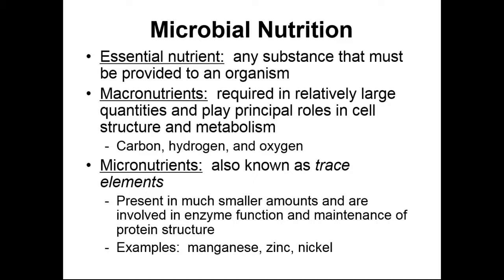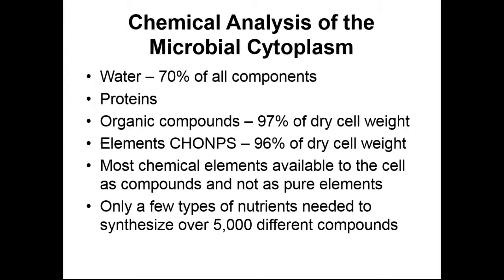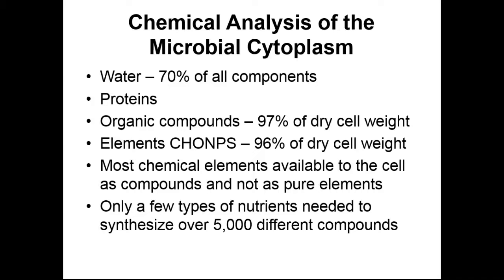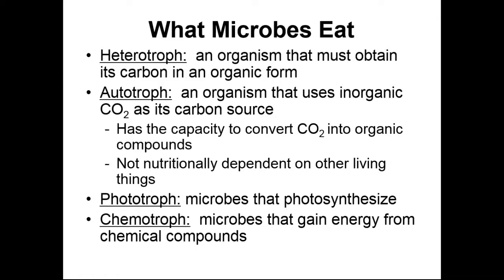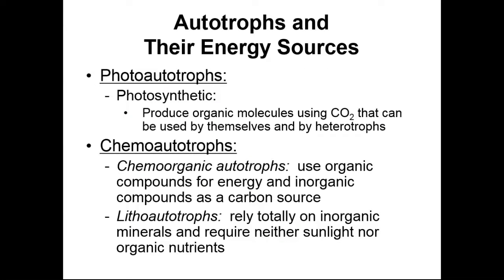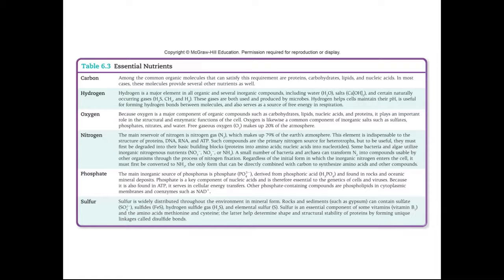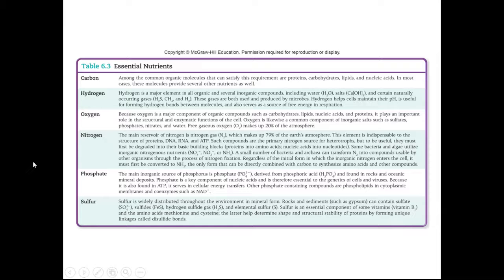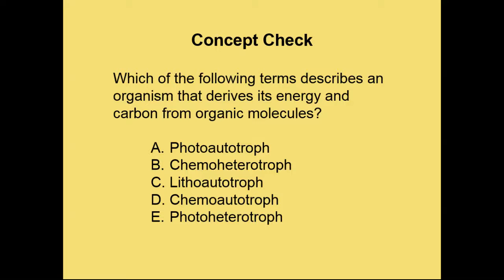Micro Ch 06 Microbial Nutrients